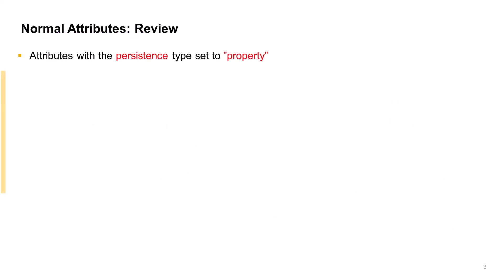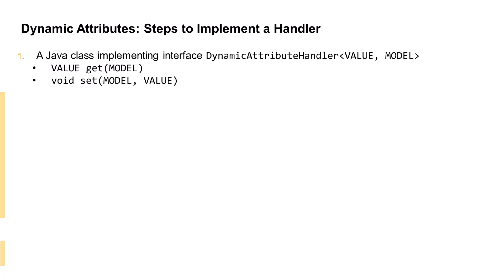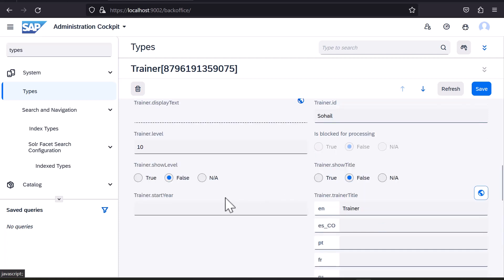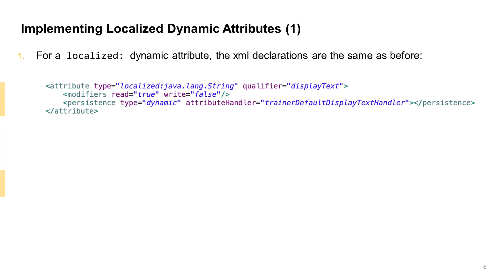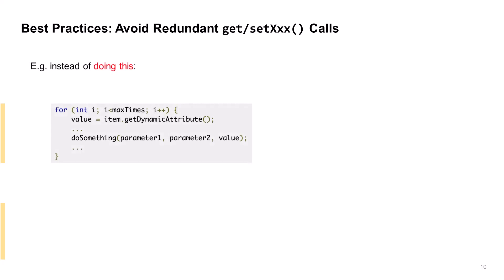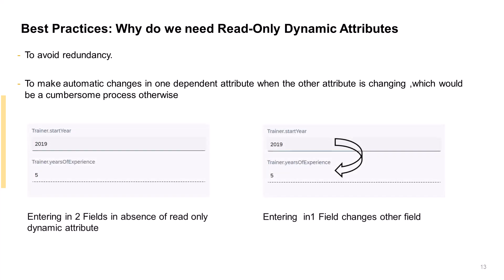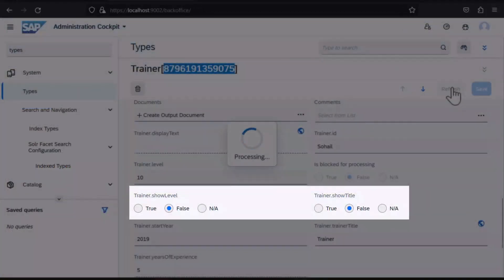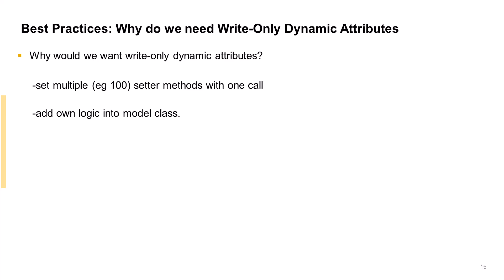Applying Dynamic Attributes in SAP Commerce Cloud - SAP Microlearning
In this video, you will learn about dynamic attributes in an SAP Commerce Cloud type system, how to declare them, and how they are persisted or stored in the database.